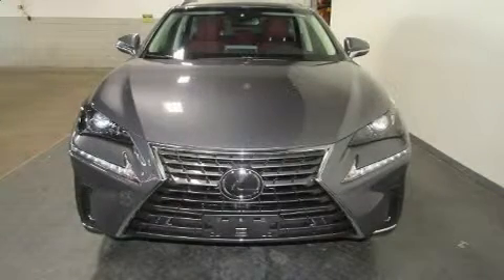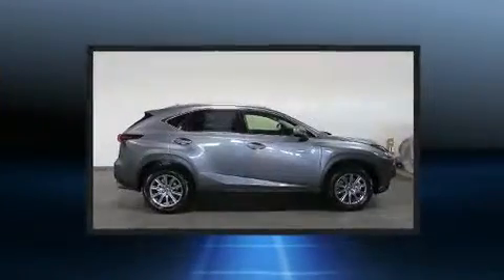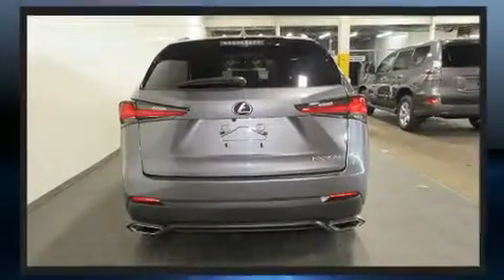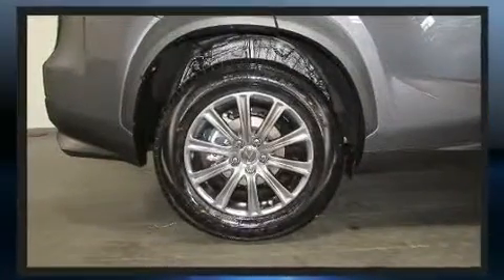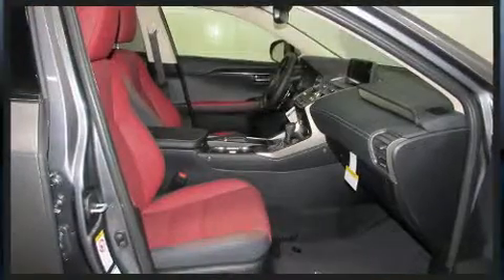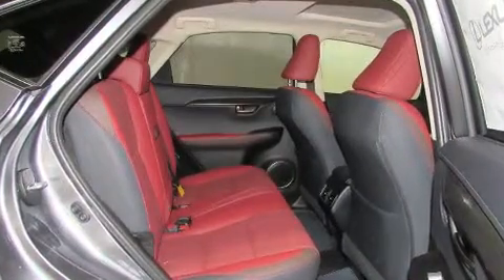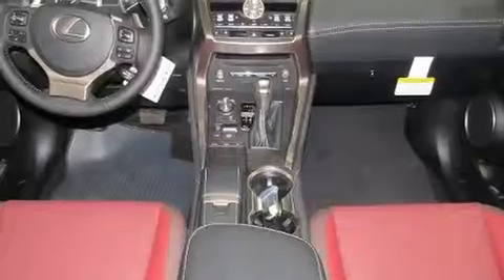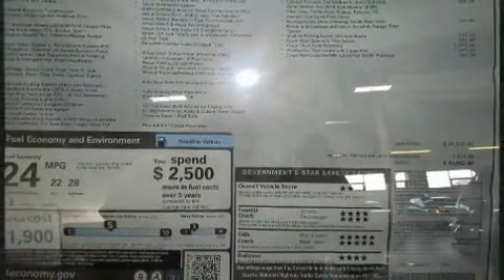2019 Lexus NX 300 NX 300 in Long Island City, NY 11101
Take command of the road in the 2019 Lexus NX 300. It features an automatic transmission, all-wheel drive, and a 2 liter 4 cylinder engine. The engine breathes better thanks to a turbocharger, improving both performance and economy. Lexus prioritized comfort and style by including: a built-in garage door transmitter, a power seat, an automatic dimming rear-view mirror, automatic dimming door mirrors, heated and ventilated seats, front dual-zone air conditioning, and a split folding rear seat. Everything is where it ought to be, from the dashboard controls to the door locks and window controls. For drivers who enjoy the natural environment, a power moon roof allows an infusion of fresh air. Curtain airbags combine with standard stability control in creating a comprehensive safety network. Our team is professional, and we offer a no-pressure environment. They'll work with you to find the right vehicle at a price you can afford. Come on in and take a test drive!